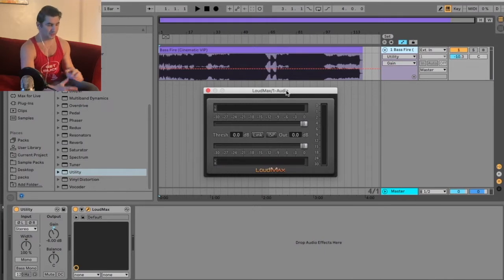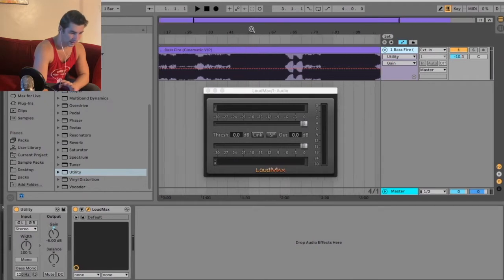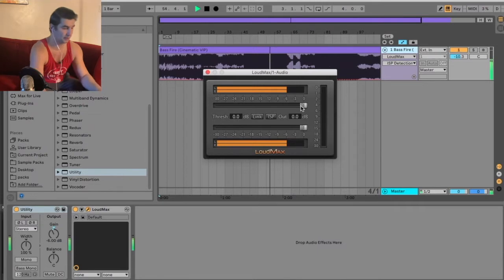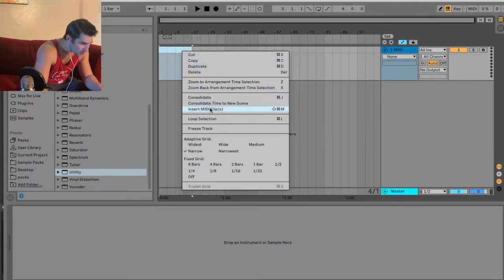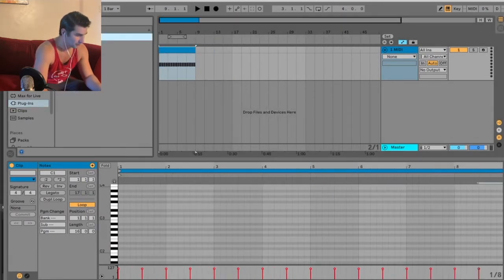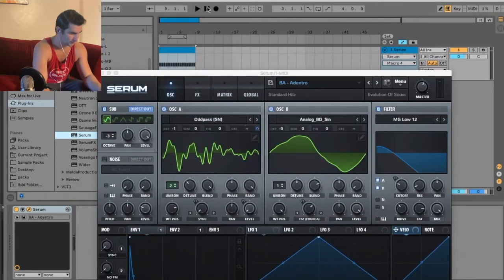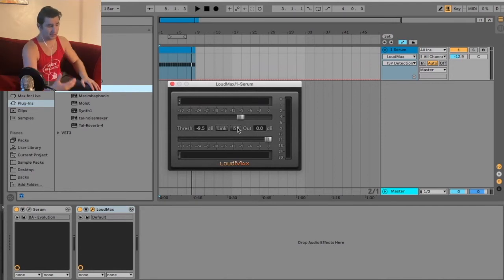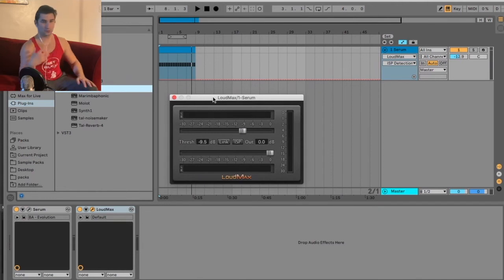LoudMax - FREE Limiter VST Plugin / Maximizer VST Plugin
Here's my full LoudMax Plugin Review. The LoudMax Limiter / LoudMax VST is one of the best free maximizer plugin / free maximizer VST I've used yet, as it's extremely versatile as both a free limiter VST / free limiter plugin and loudness booster